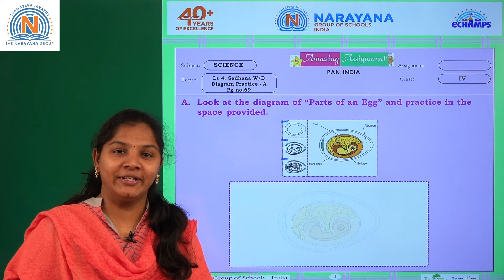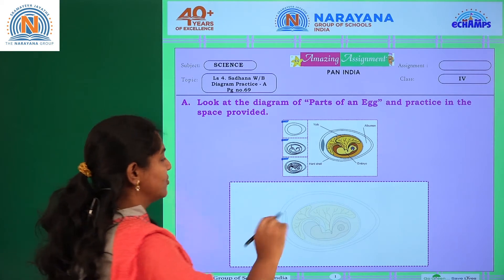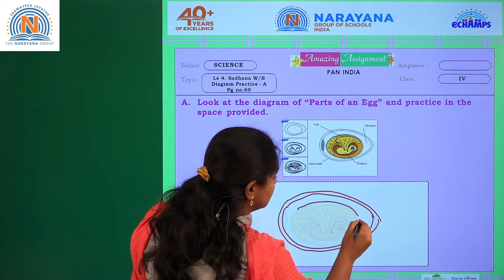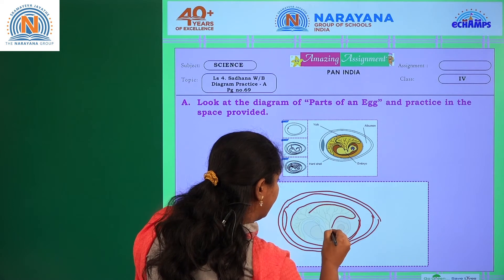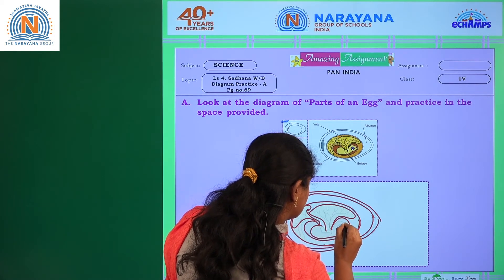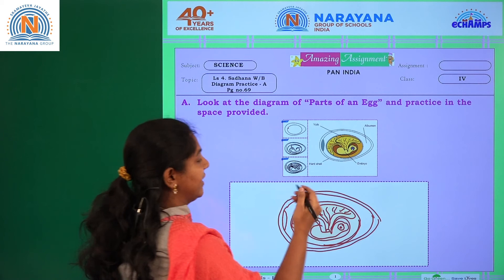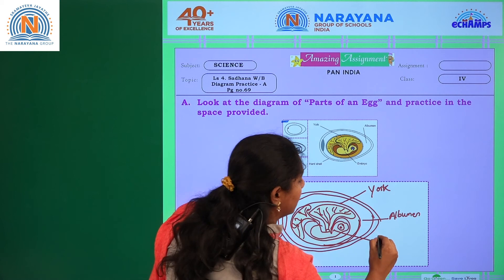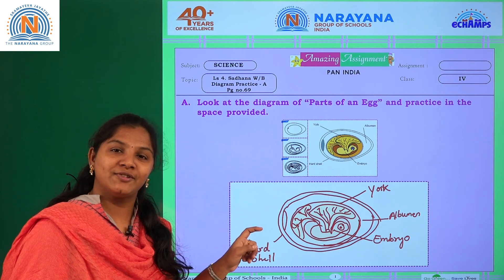18TH NOV AP & TS CLASS IV SCIENCE AMAZING ASSIGNMENT KEY